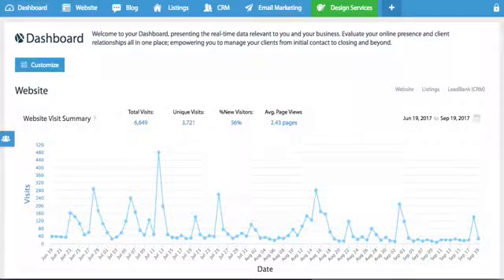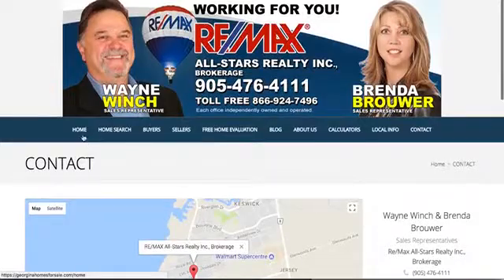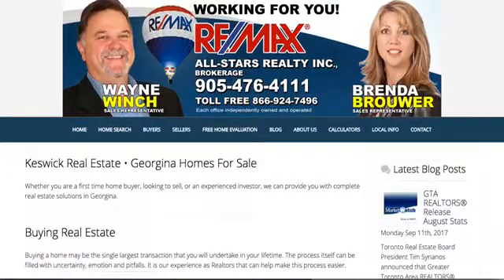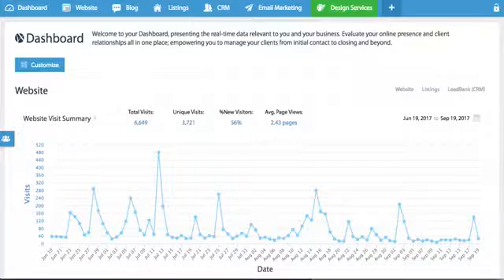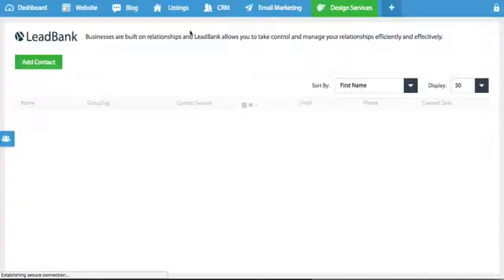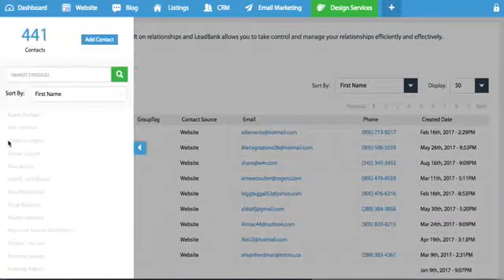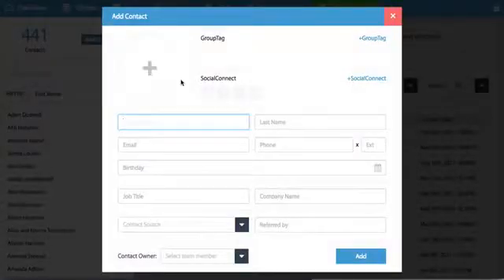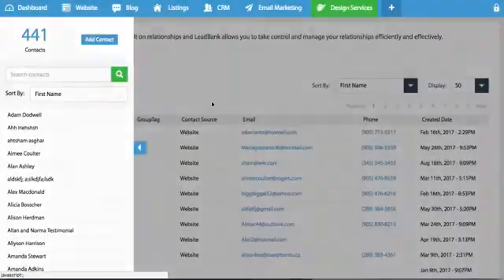Add a Contact to LeadBank CRM | Web4Realty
🚨 Not using Web4Realty? Try our real estate website FREE

Close deals faster ⏳
Stay on-top of all your opportunities with buyers, sellers, investors, and more!

Analyze your sales history 🤝
Track your past transactions, commissions earned, closing dates, and past notes.

Maximize your sales efforts 📊
Timing is everything. Find out exactly when your leads are on your website.

Never miss a touch-point ⌚️
Never miss a reminder with instant email, sms, and in-app alerts.

Understand your clients 🕵️‍♀️
Find out exactly which listings your clients are viewing on your website.

Optimize your workflow 📈
Organize your contacts more efficiently by segmenting them with Group Tags.